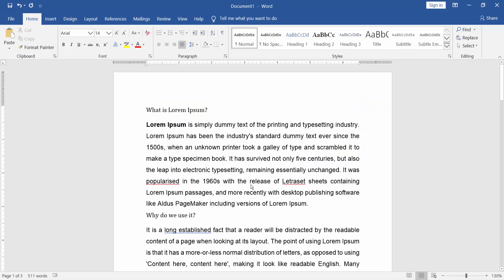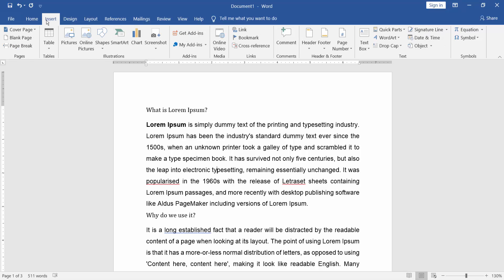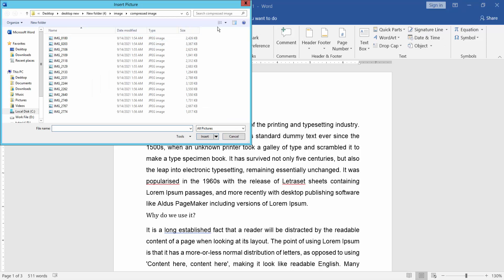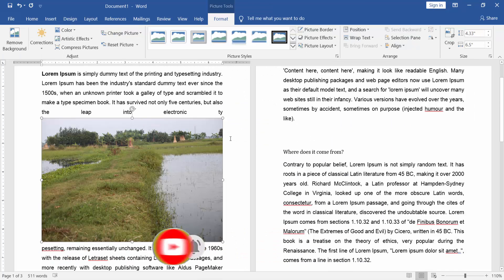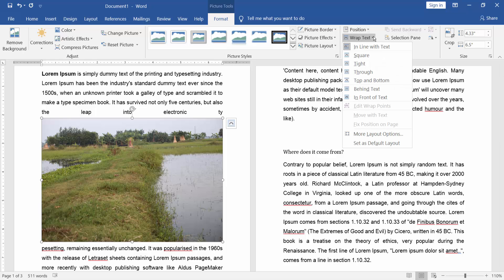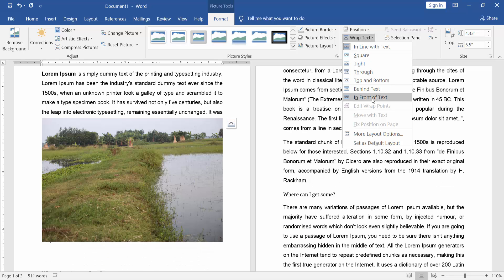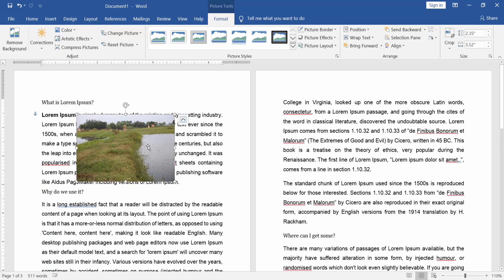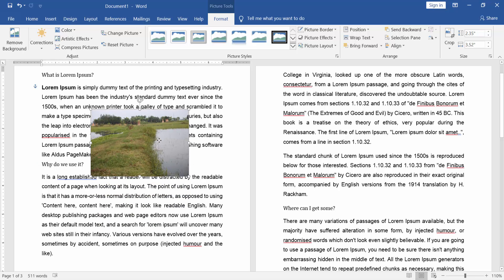how to insert picture in word without moving text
Assalamu Walaikum,
In this video, I will show you, how to insert pictures in words without moving text. Let's get started.